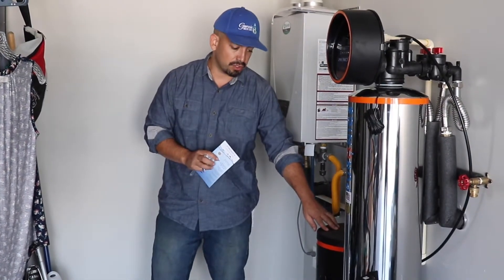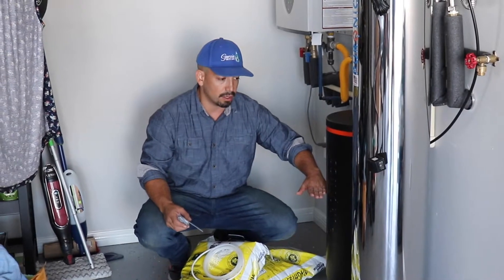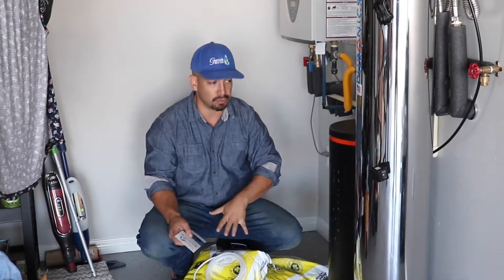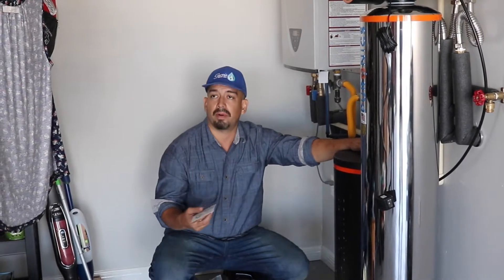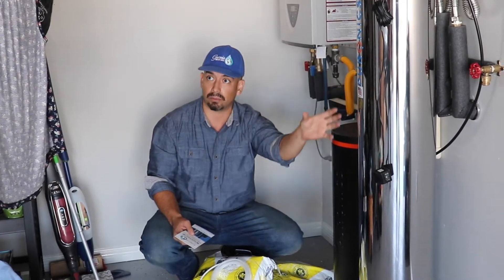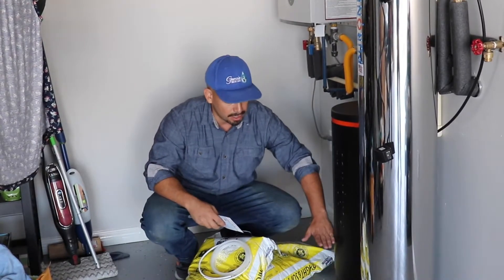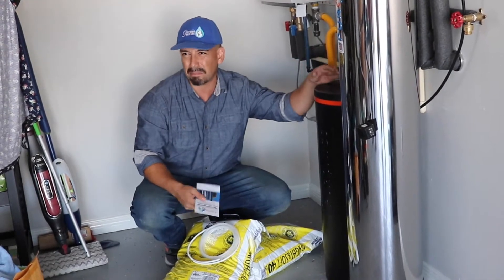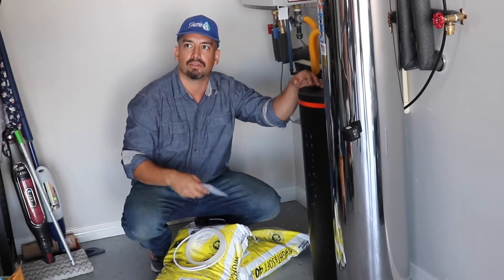Water Softener Brine Tank | How it works on a Puronics Hydronex C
The brine tank on your water softener is used to hold the salt that the water softener uses to clean itself (regenerate). When it's time to regenerate the brine tank will fill up with some water and will mix with the salt, this brine flushed through the resin media and it knocks of anything stuck on the resin beads. The salty water is then flushed down the drain along with the things that were grabbed from your water by the whole home water filtration and softening system.